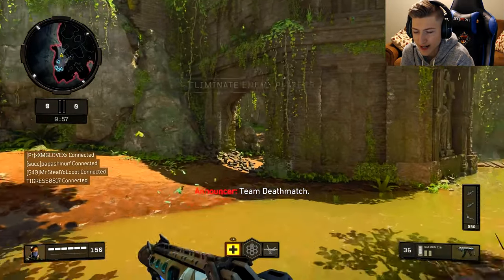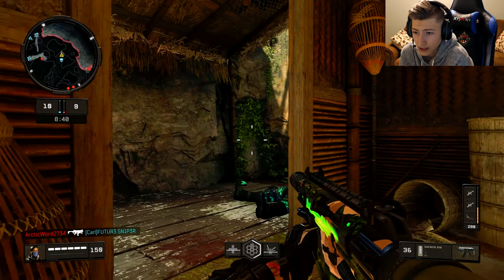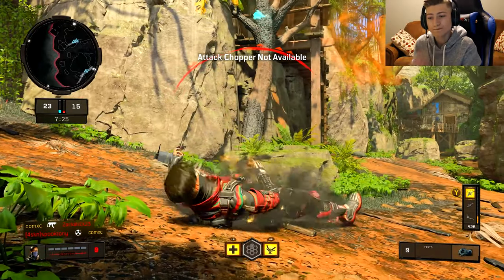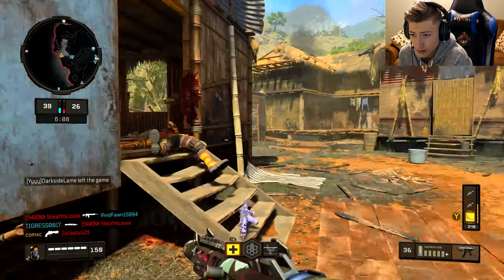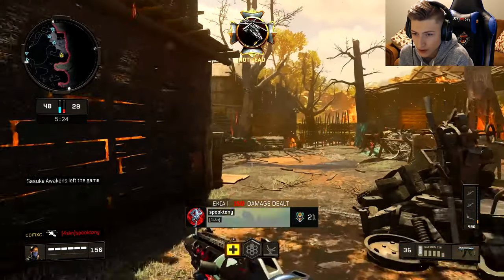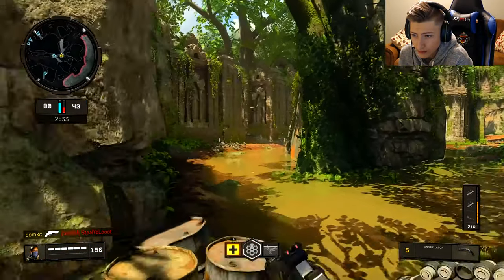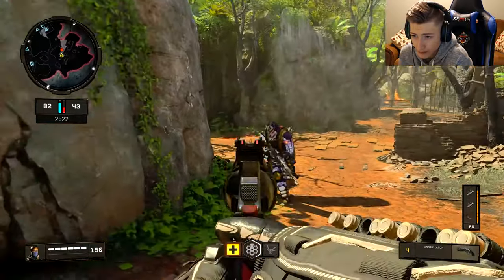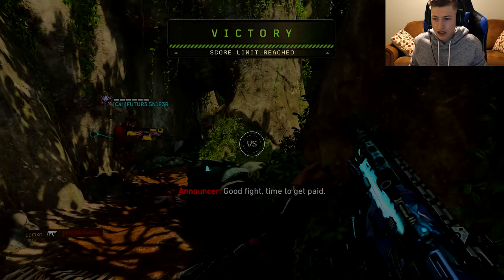THE DAEMON 3XB | BLACK OPS 4 SMG GAMEPLAY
Let's just get this straight.

I WENT 59 - 3 WITH THE DAEMON 3XB SMG!!

How I record my audio

My monitors

My mouse

My keyboard

- XxcomxcxX

Video uploaded & owned by XxcomxcxX.